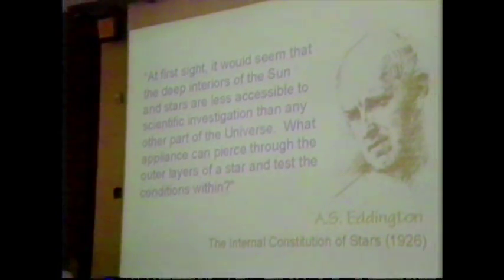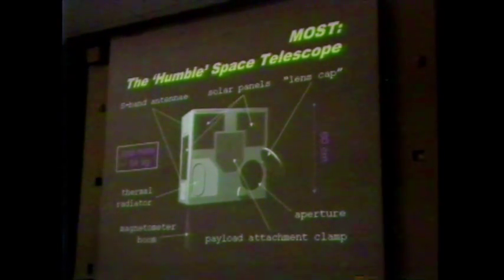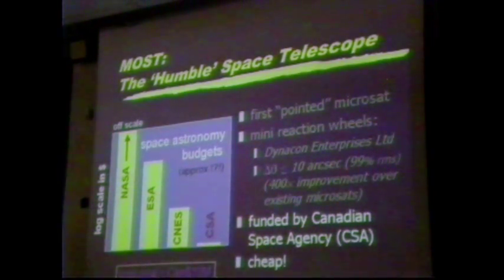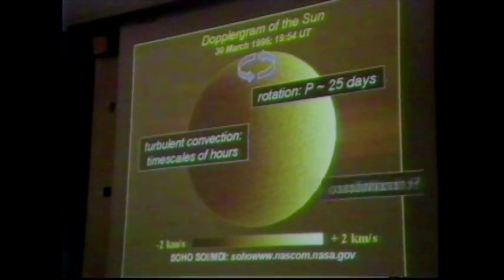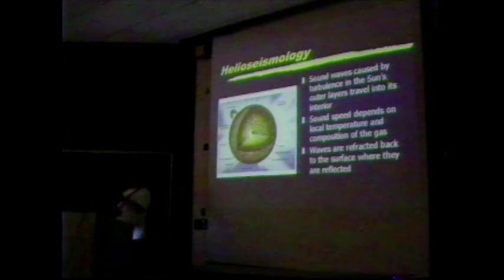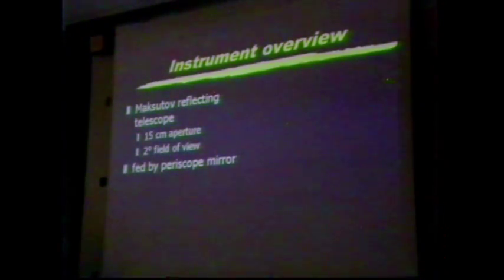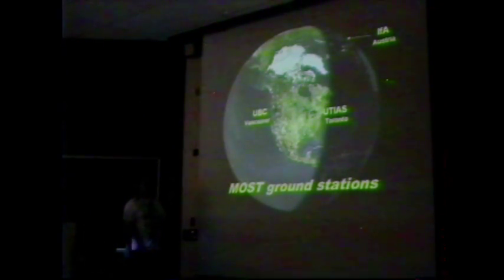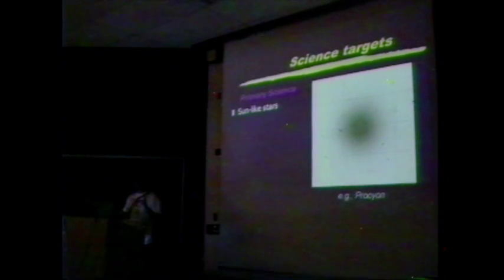Probing Pulsators and Planets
Jamie Matthews talks about he we can probe pulsating stars and explore the atmospheres of distant planets with MOST--Canada's first space telescope.